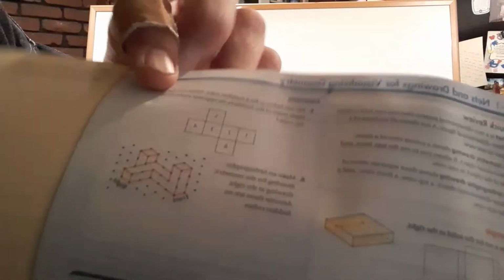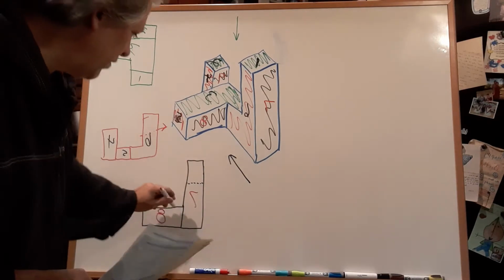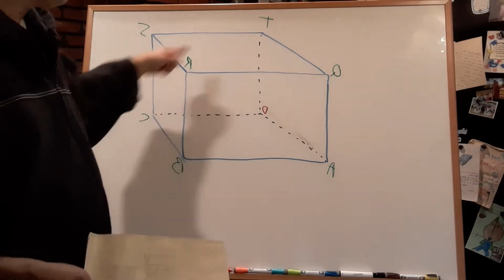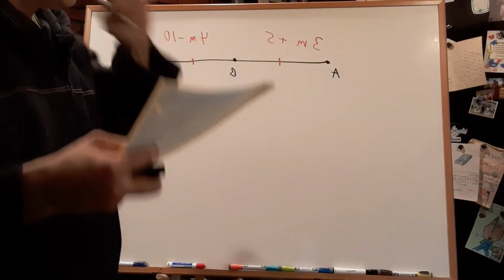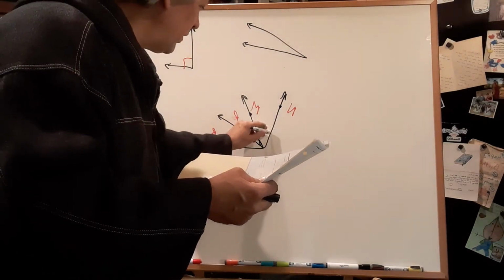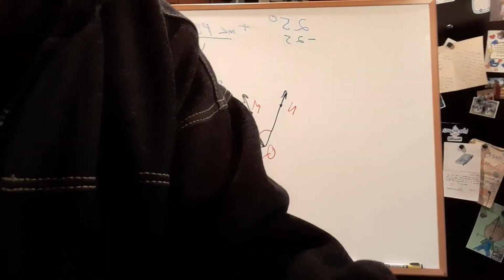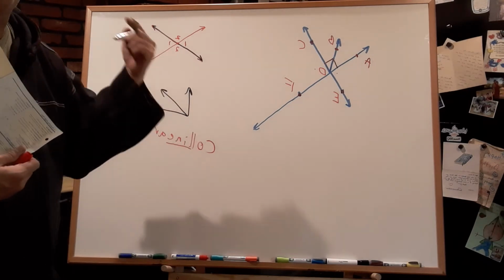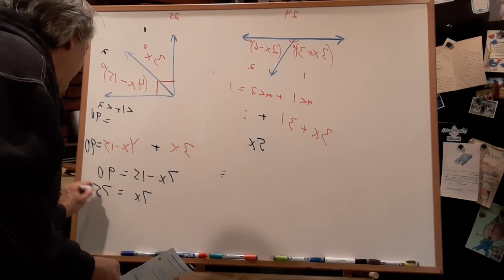Chp1 Rev Q part 1